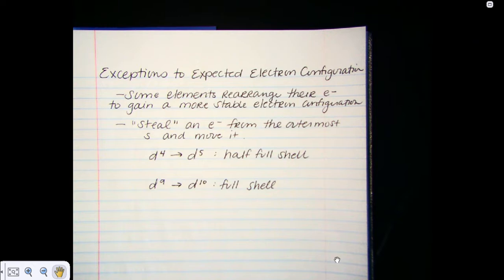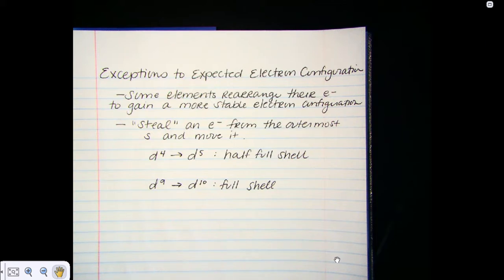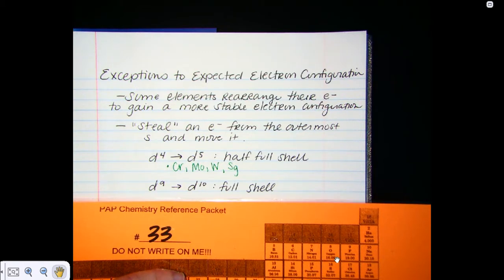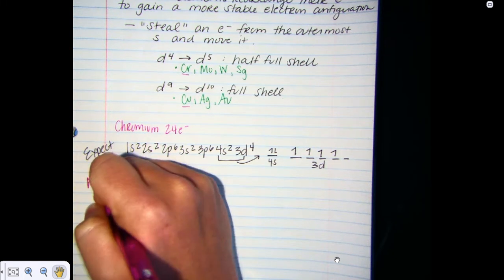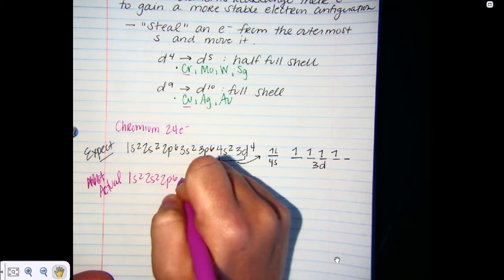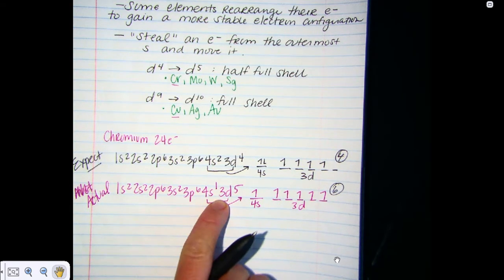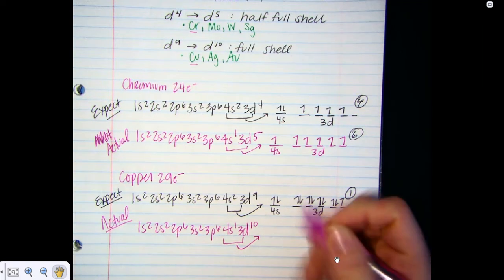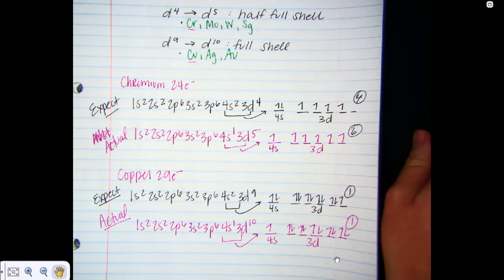Electron Configurations Exceptions (2019)